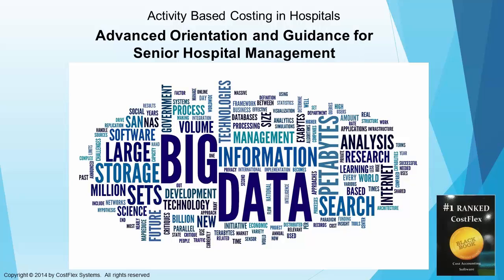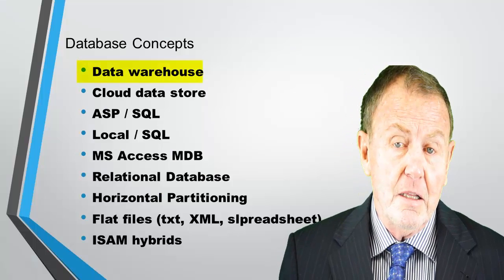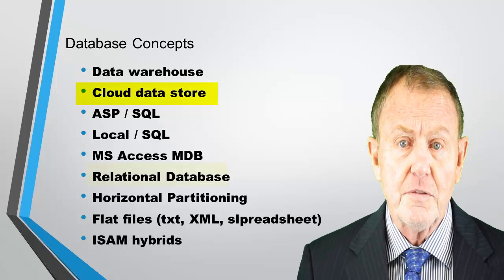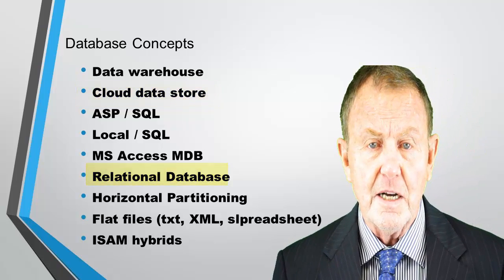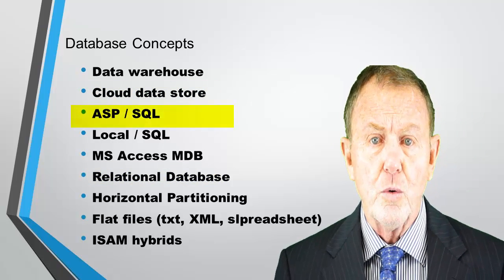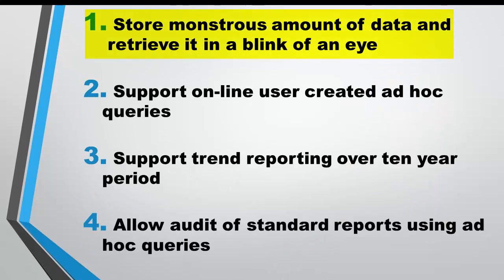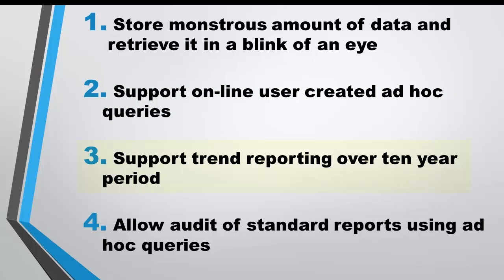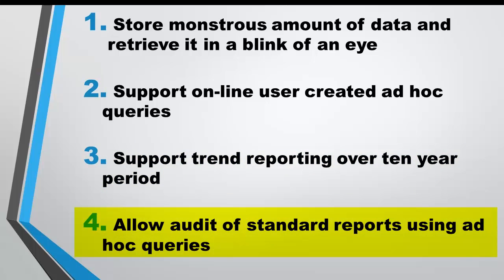Hospital Cost Accounting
Advanced orientation and guidance for senior hospital management.
Hype, hyperbole, exaggeration, and just plain lies dominate both the academic literature and vendor marketing surrounding this topic.
The objective of this channel is to present in laymen's terms the operational realities and costs of a highly successful hospial cost accounting system.
While the initial set of short explainer videos are about one vendor's system, we invite and hope that other vendors will share similar content about their operational system as well.